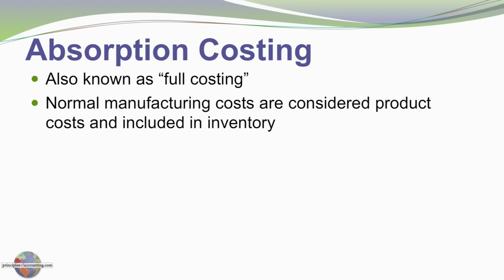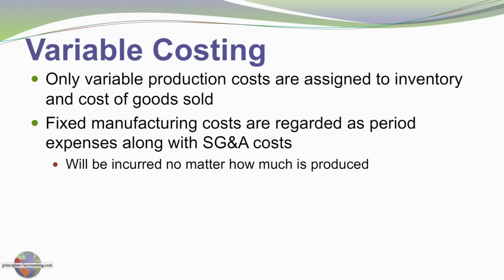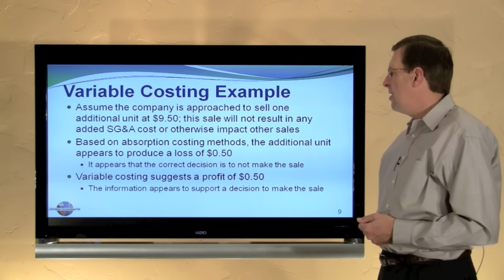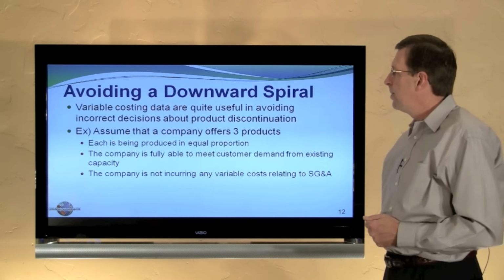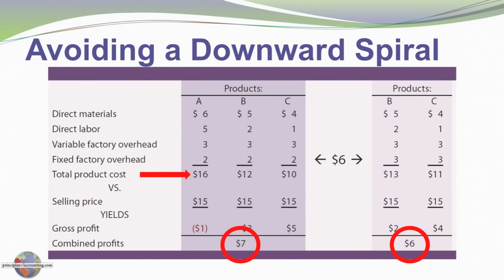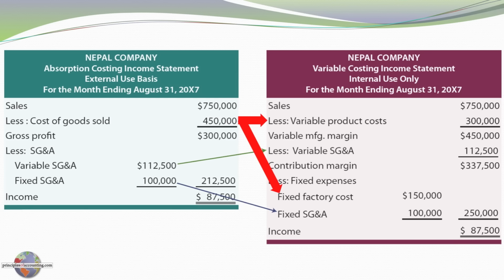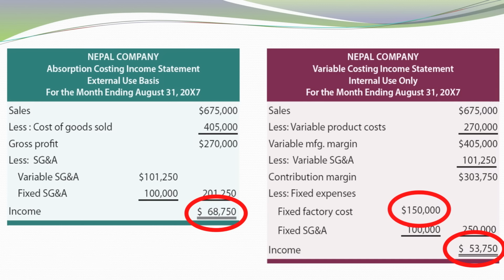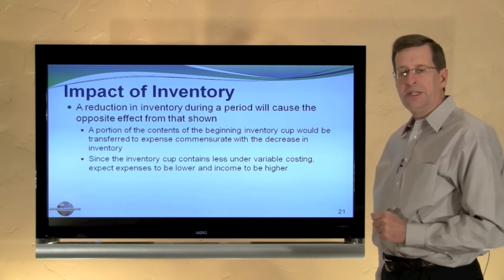23-- Variable Costing Versus Absorption Costing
An overview of variable costing versus absorption costing, to accompany Chapter 23, Reporting to Support Managerial Decisions.